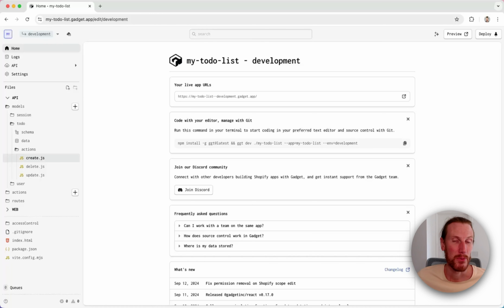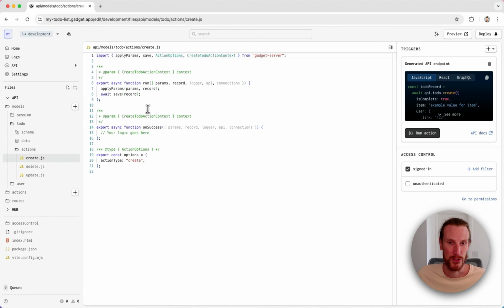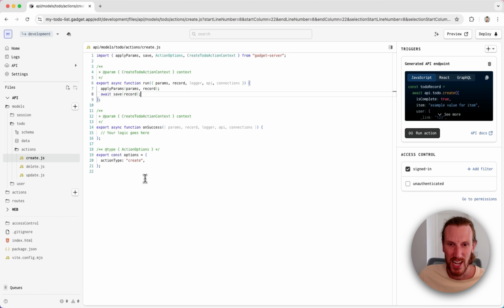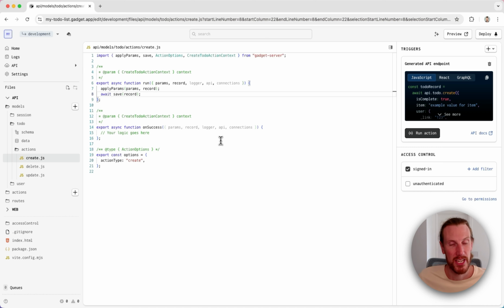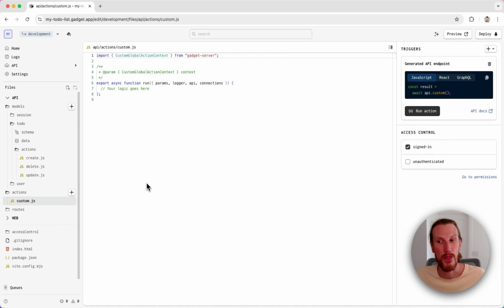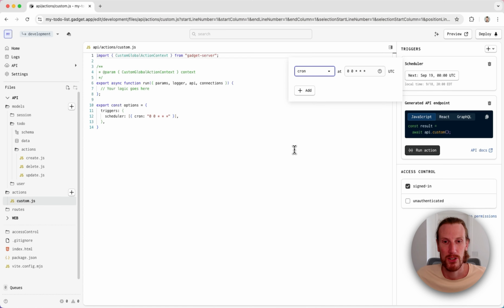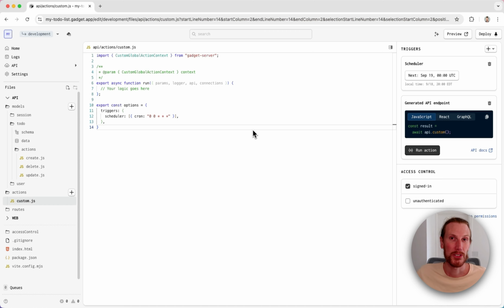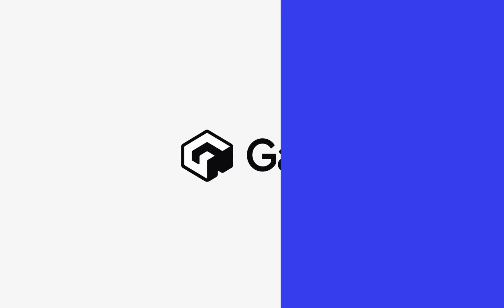Gadget explained: serverless Node backends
A high-level overview of the serverless Node backend included with every Gadget app.